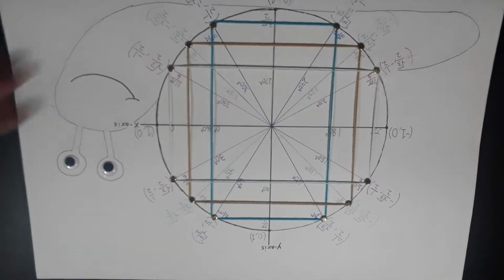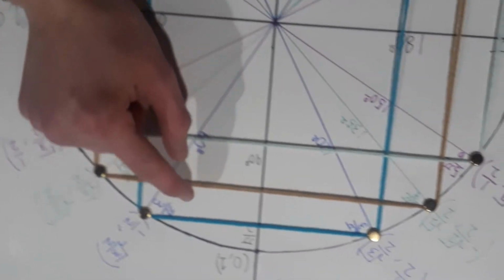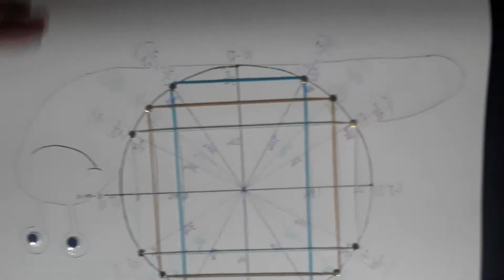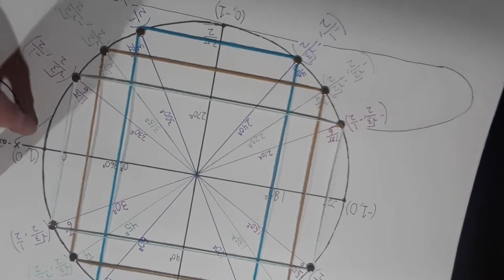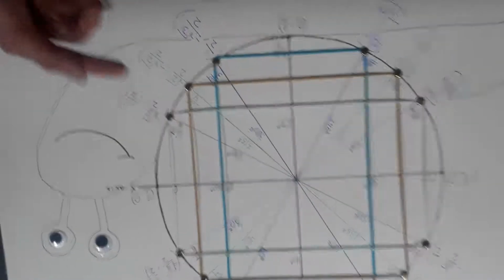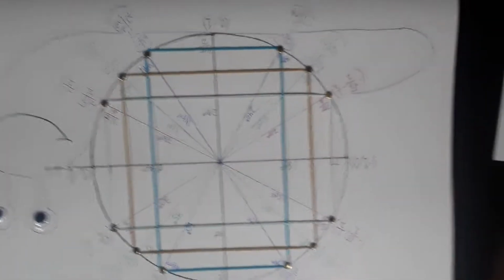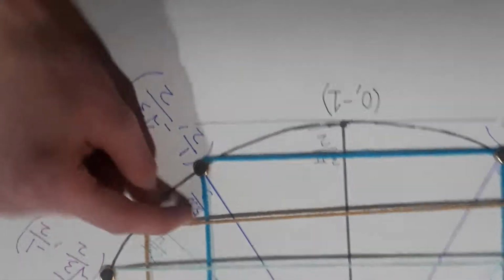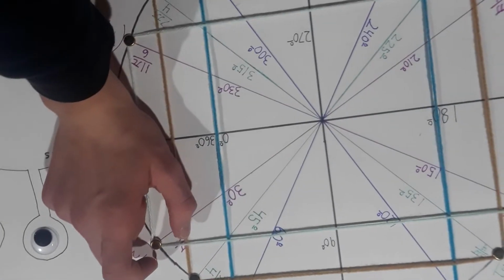UNIT CIRCLE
My unit circle video for DCMST integrated math 3 March 24 2019